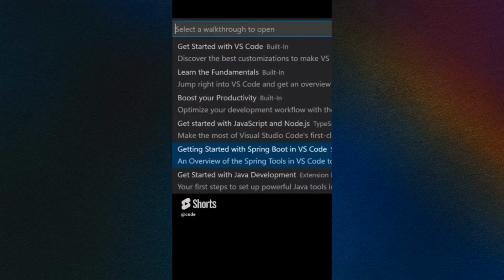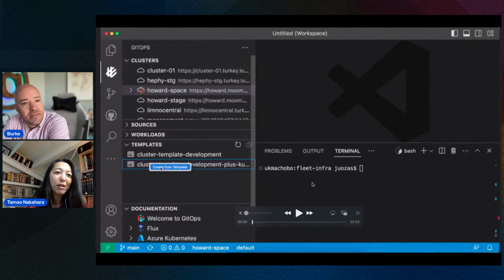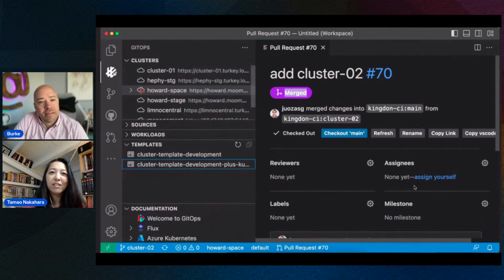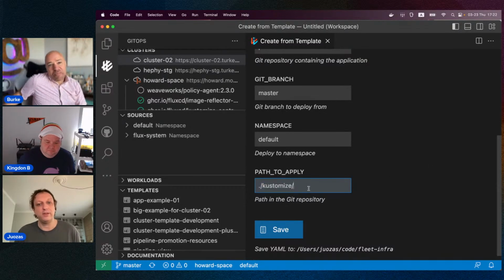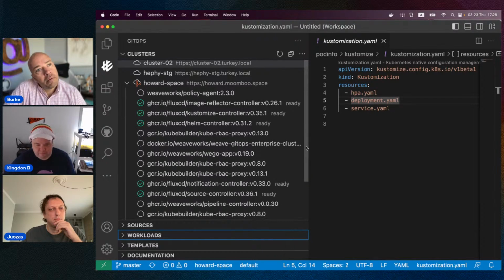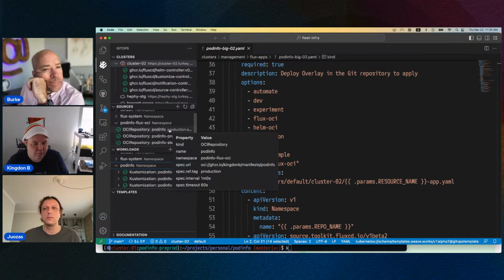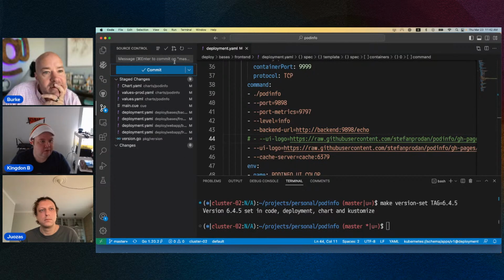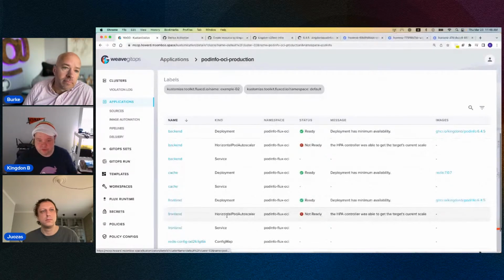GitOps Deployments from VS Code with little to no Kubernetes Knowledge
In this talk, App Devs will see how to deploy directly from VS Code quickly and easily in a system that involves Kubernetes, GitOps, policies, canary deployments and more - but without needing to be an expert on these technologies! The rest of the talk will show Platform teams how to set up these systems so that your processes are safe, reliable, and automated, and that don’t require you to run in-house Kubernetes support and training.

Chapters:
00:00 Stream begins
00:42 Welcome to the VS Code Livestream
01:34 Throwback TikTok Thursday
04:43 Weaveworks Intro
05:57 No Kubernetes expertise required with Tamao Nakahara
10:52 How to deploy directly from VS Code with the GitOps extension
15:30 How it works with Kingdon Barrett and Juozas Gaigalas
19:18 GitOps App demo
30:58 GitOps Template demo
46:19 Q&A
50:54 Lightning Round
54:13 Learn more
57:22 Wrap